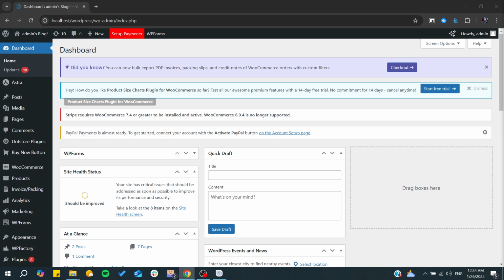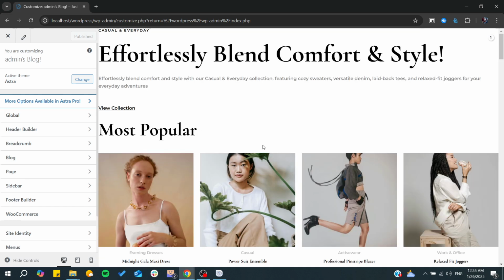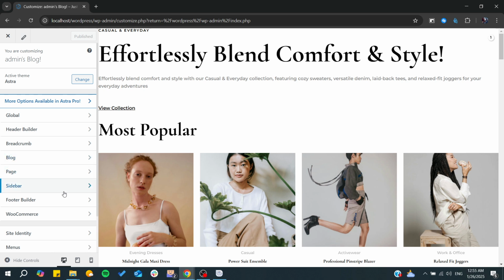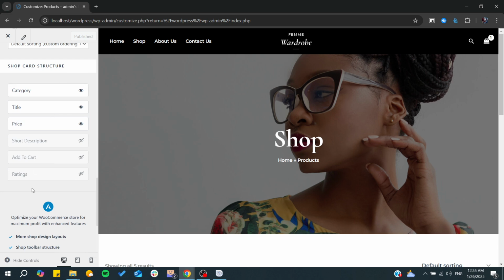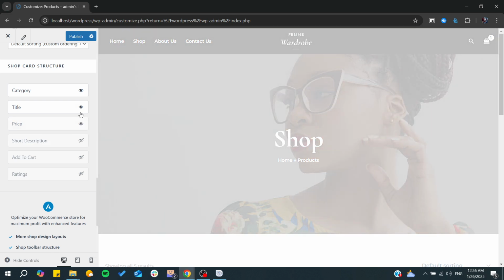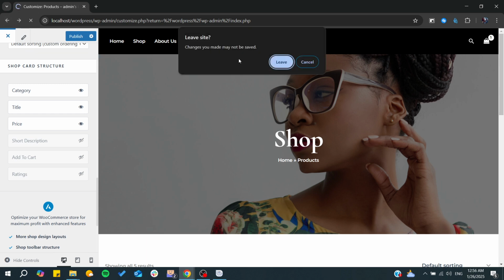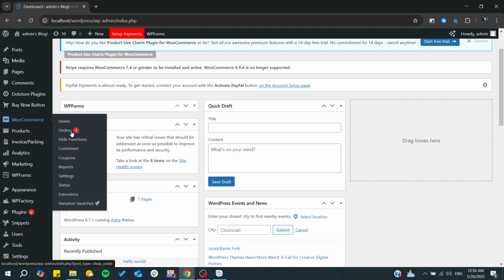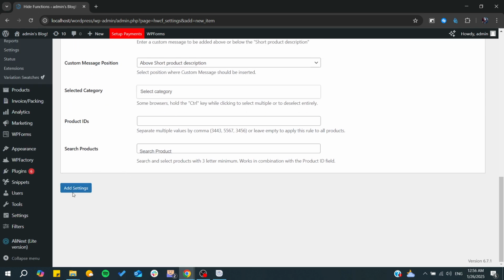How To Hide SKU On WooCommerce Product Page Tutorial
Today we talk about hide sku on woocommerce product page,woocommerce,woocommerce tutorial